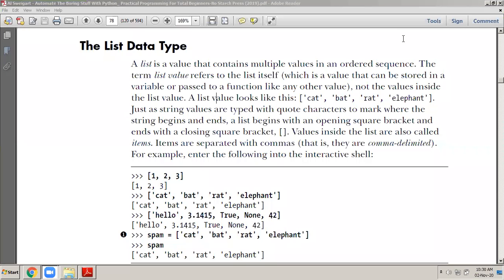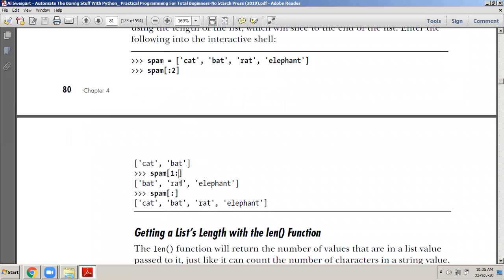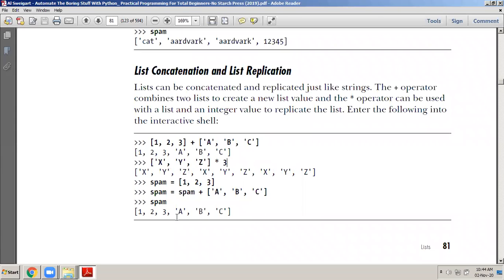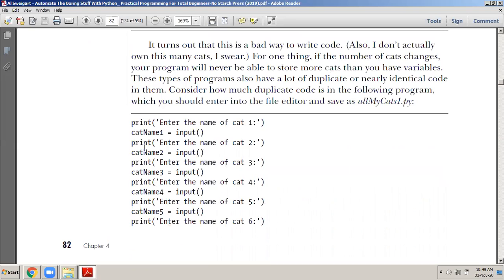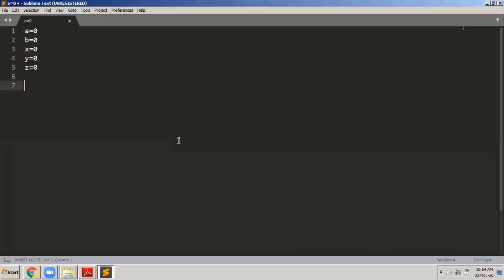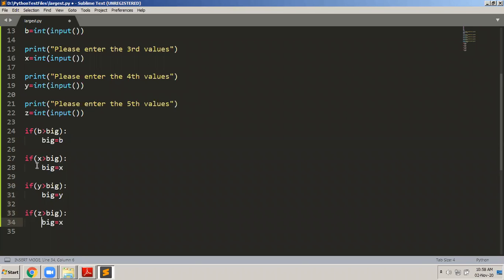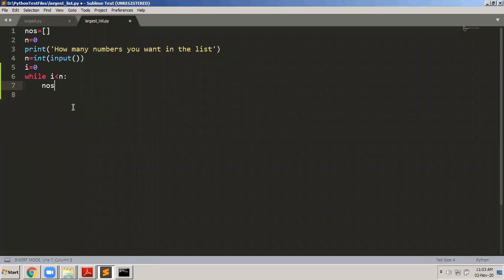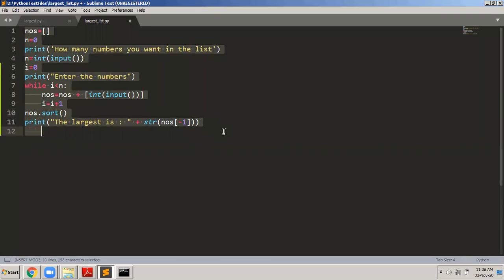App Dev using Python Class 15 - Lists (len,del, Concatenate, replicate and examples)